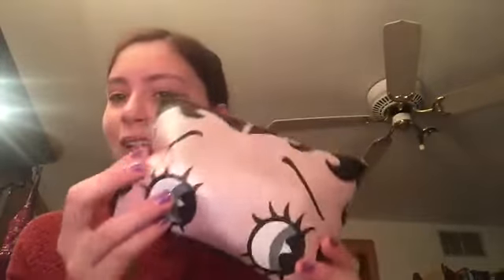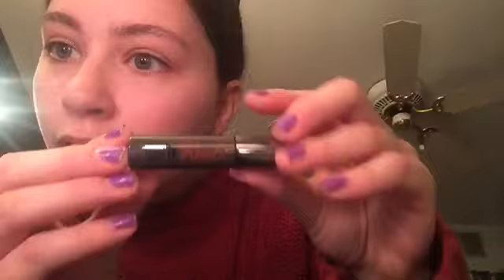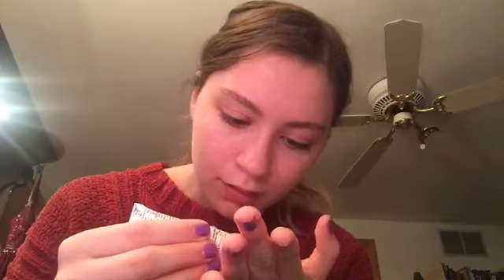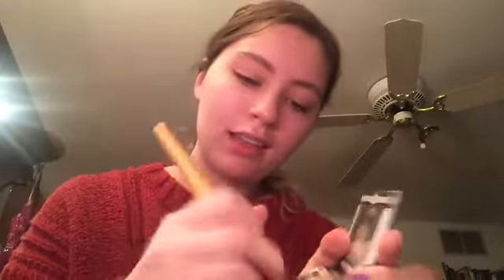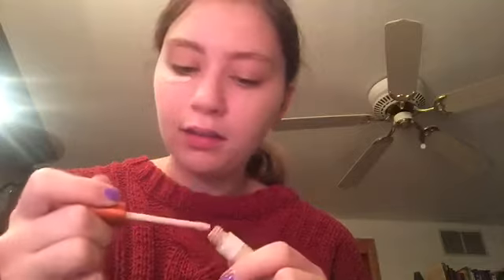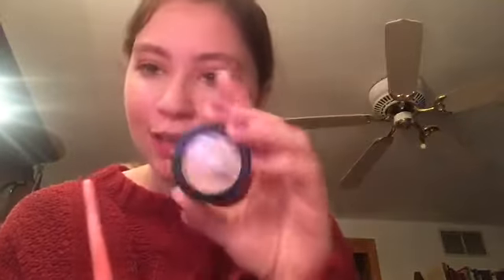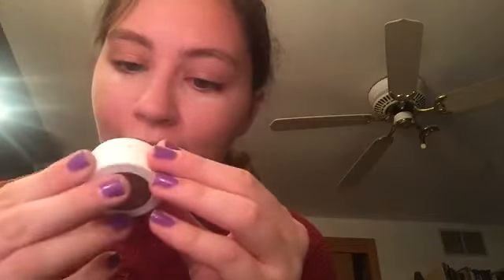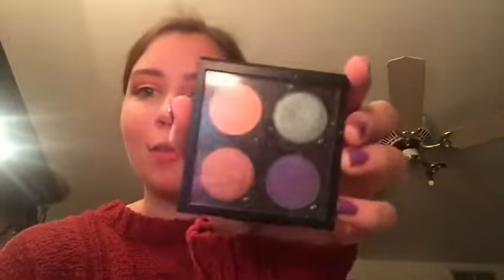October 2019 Ipsy Bag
Happy Halloween, this month's bag theme is Betty Boop. I really liked Ipsy's October bag!